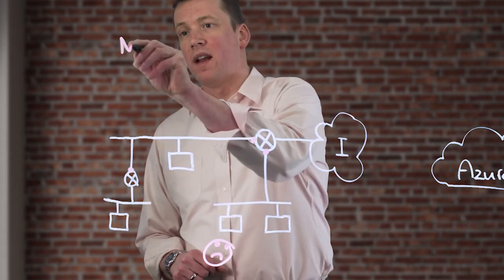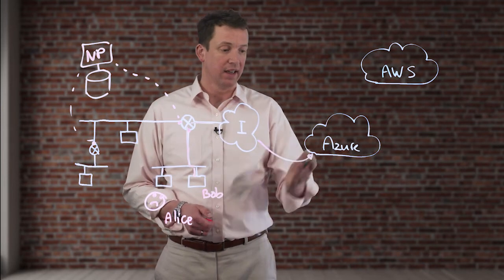Digital Forensics and Incident Response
In this video, Vince Berk, Chief Security Architect, talks about the Digital Forensics and Incident Response capabilities of the Riverbed NPM solution.